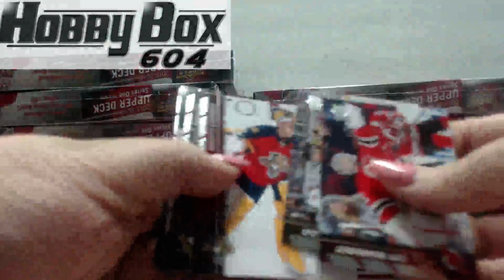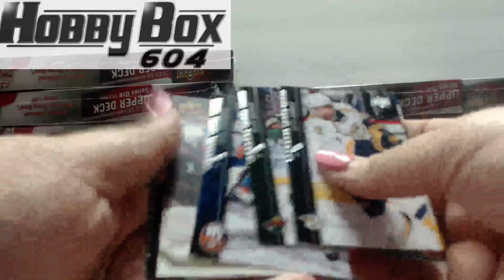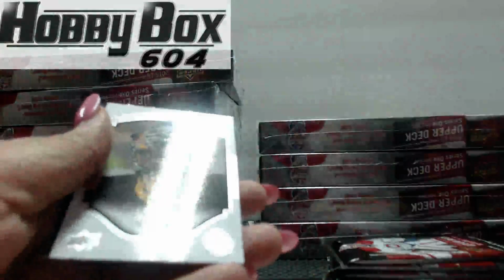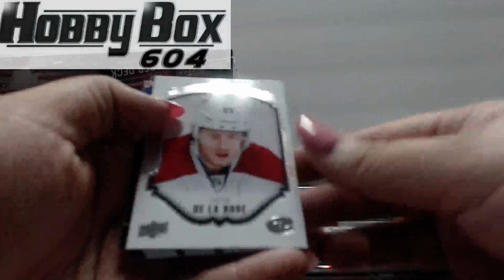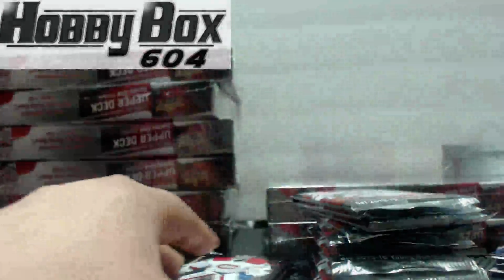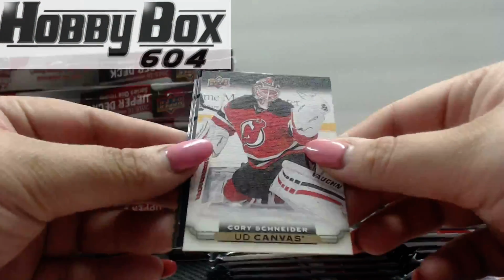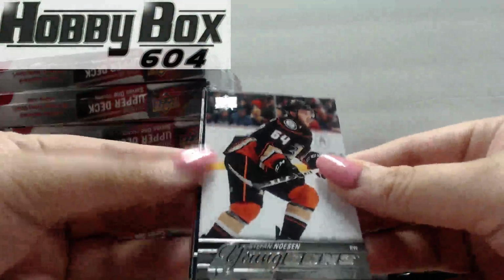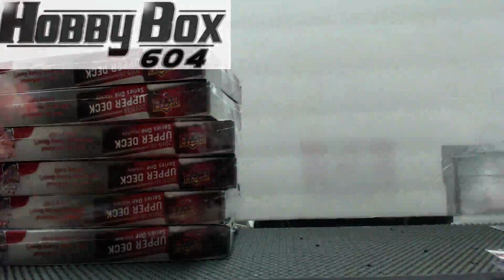Hobbybox604 GROUP BREAK #487 *HOCKEY* 2015-16 UPPER DECK Series One CASE BREAK Part 1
Come join the fun on Wednesdays for our special $2 Breaks!!
Buy credit & your spots directly: breakrs.hobbybox604.ca

Thank you for joining Hobbybox604,we are now an official brick & mortar store in North Vancouver BC
Hobbybox604 is UPPER DECK DIAMOND DEALER as well as CERTIFIED PANINI RETAILER.
We do personal & Group Breaks LIVE on our breakerstv

We go LIVE on breakerstv every Wednesday & Sunday from 5pm PST/8pm EST

Join us every wednesday for our special $2 breaks!!

HT